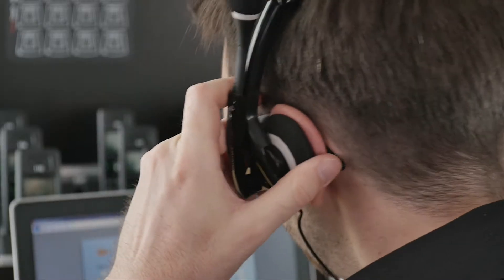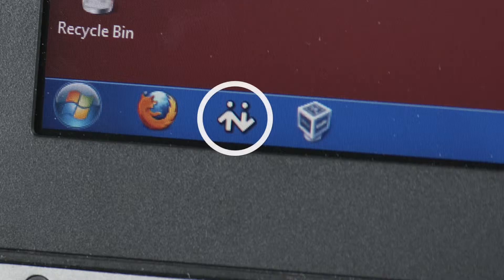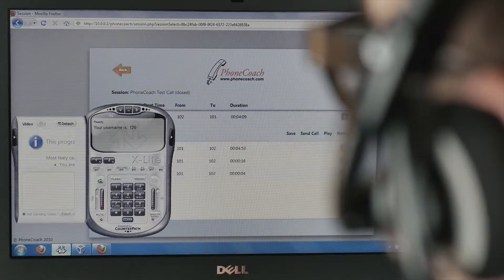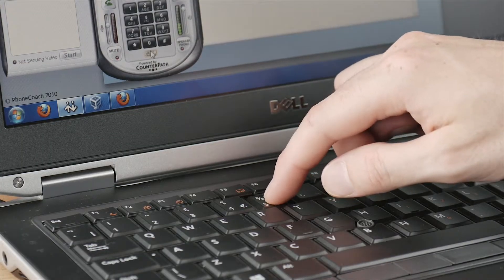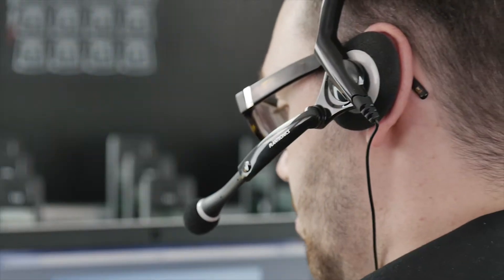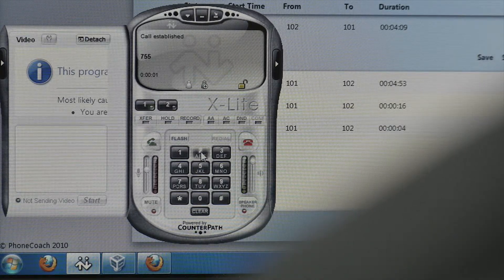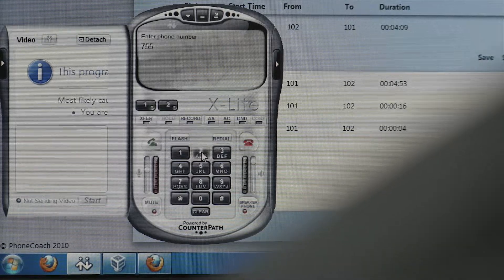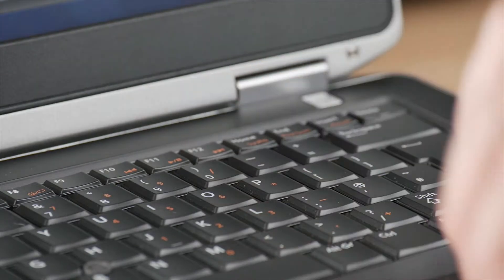Listening in for Trainers